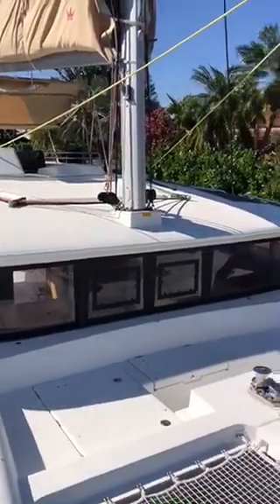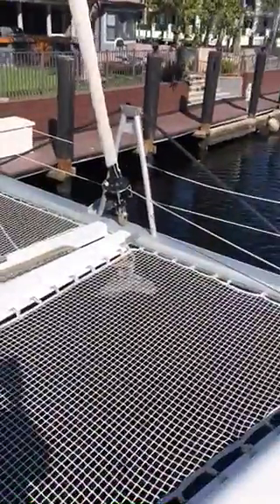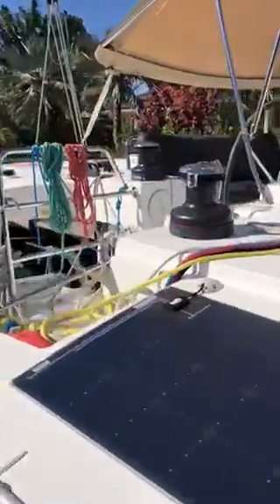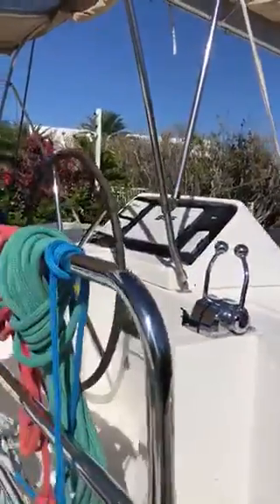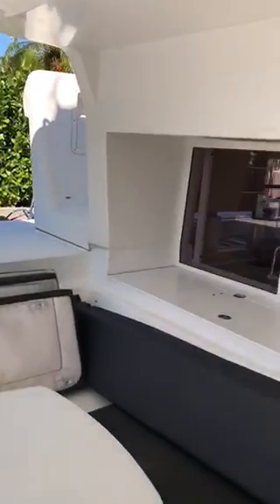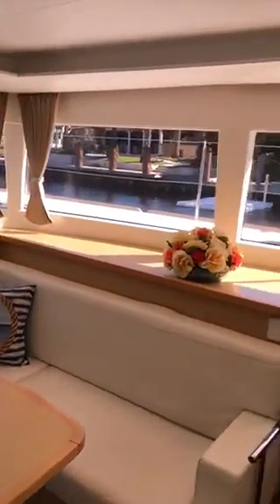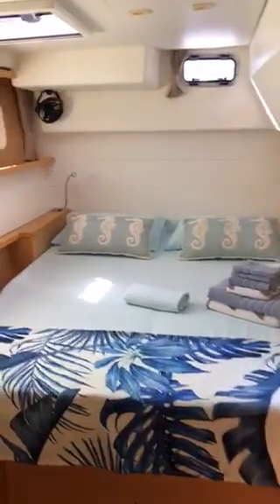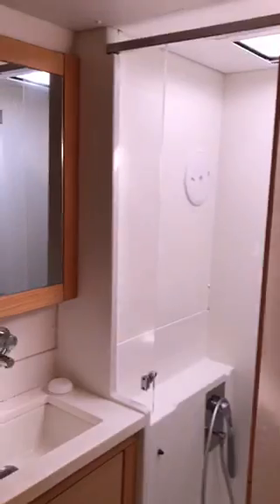2018 Lagoon 450F Catamaran For Sale By Owner "S/V Antares"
LAGOON 450 F Catamaran For Sale By Owner
Location: Fort Lauderdale
Asking: $479,000 (USD)
Duty Paid

S/V Antares is a very well maintained 2018 Lagoon 450 Flybridge catamaran, for sale by owner. Very recent engine survey available upon request.

Engine cylinders have excellent compressions. Starts right up and purr like kittens. Good oil analysis results for both engines and generator. New engine batteries and generator battery. New trampoline and new bimini in the works.

New wind instrument transducer. Very comfortable queen size beds. New dinghy with 8.0 HP outboard included in the sale. AC, Watermaker, Electronics and Refrigeration are in good working condition. 4 solar panels keep the house batteries charged. A must see to appreciate. Motivated seller.